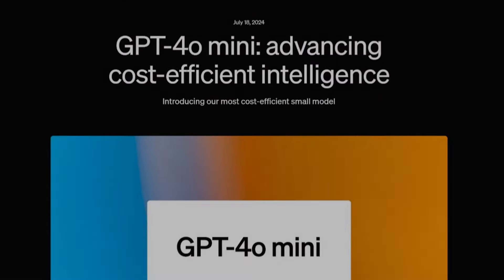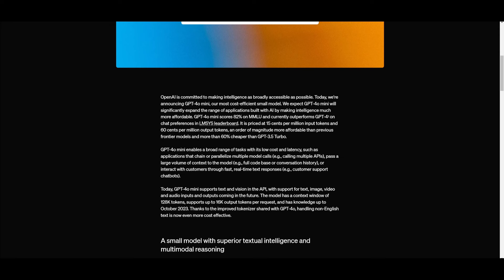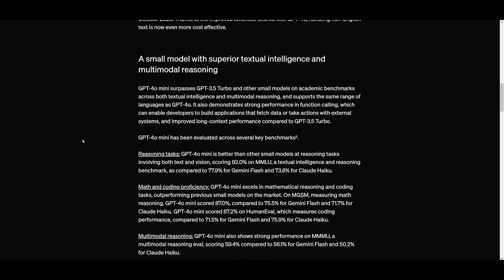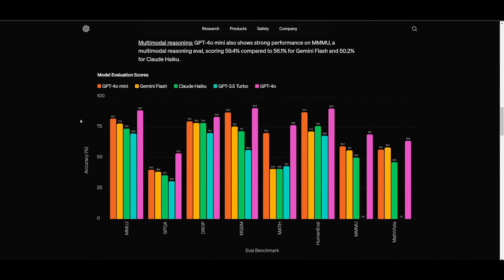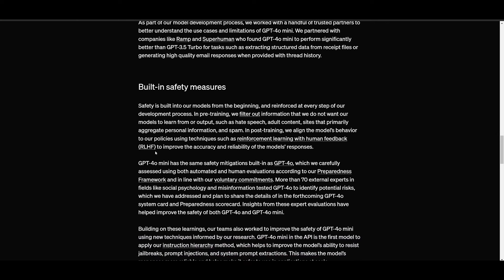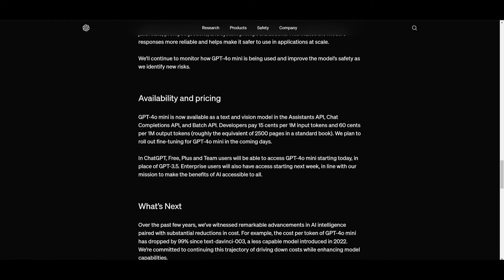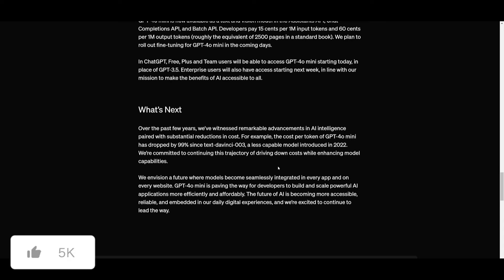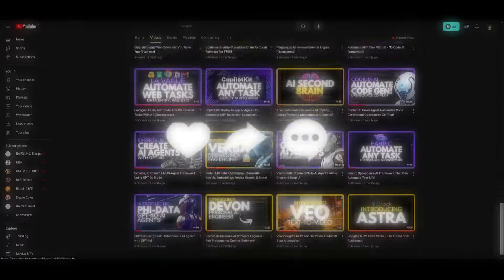Introducing GPT-4o Mini: Most Cost-Efficient Small Model!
Discover the game-changing **GPT-4o MINI** by OpenAI, the most cost-efficient small AI model designed to make advanced AI accessible and affordable for everyone. With groundbreaking performance and competitive pricing, GPT-4o MINI is set to revolutionize the AI landscape.

OpenAI has announced GPT-4o MINI, their most cost-efficient small model. This model aims to make AI more accessible and affordable, expanding the range of applications. GPT-4o MINI scores 82% on MMLU and outperforms GPT-4.1 in chat preferences on the LMSYS leaderboard. It is priced at 15 cents per million input tokens and 60 cents per million output tokens, significantly cheaper than previous models and over 60% less expensive than GPT-3.5 Turbo.

**Cost-Efficiency and Performance:**
- **Affordable Pricing:** 15 cents per million input tokens and 60 cents per million output tokens.
- **High Performance:** Scores 82% on MMLU, outperforms GPT-4.1, and excels in various benchmarks.

**Ideal for Diverse Applications:**
- **Low Cost and Latency:** Perfect for tasks requiring fast, real-time responses such as customer support chatbots.
- **Versatile Use:** Handles large volumes of context, supports text and vision in the API, and plans to include text, image, video, and audio inputs and outputs.

**Advanced Capabilities:**
- **Reasoning:** Scores 82% on MMLU, better than Gemini Flash (77.9%) and Claude Haiku (73.8%).
- **Math and Coding:** Excels in math and coding tasks with high scores on MGSM (87%) and HumanEval (87.2%).
- **Multimodal Reasoning:** Performs well on MMMU, scoring 59.4%, ahead of Gemini Flash (56.1%) and Claude Haiku (50.2%).

**Real-World Impact:**
- **Success Stories:** Companies like Ramp and Superhuman found GPT-4o MINI significantly better than GPT-3.5 Turbo for tasks like extracting data from receipts and generating high-quality email responses.

Don't miss out on the latest in AI innovation!

### Additional Tags and Keywords:
OpenAI, GPT-4o MINI, affordable AI, AI model, AI innovation, GPT-4.1, AI performance, MMLU, AI applications, GPT-3.5 Turbo, cost-efficient AI, AI technology, AI advancements